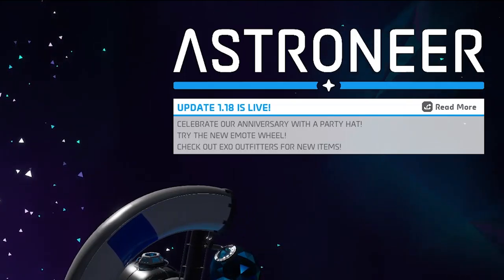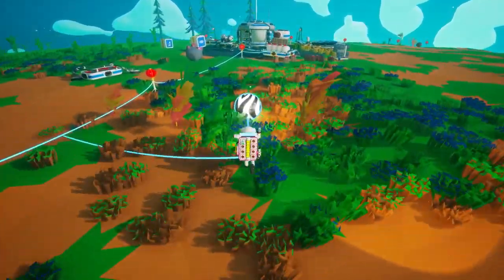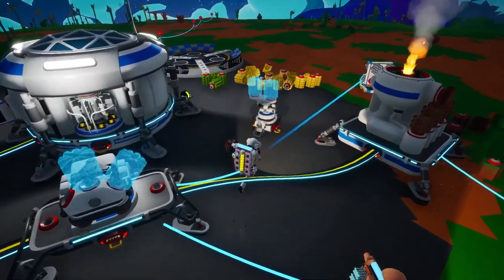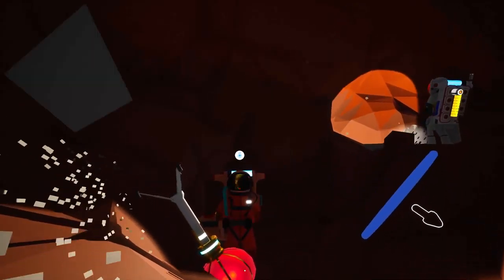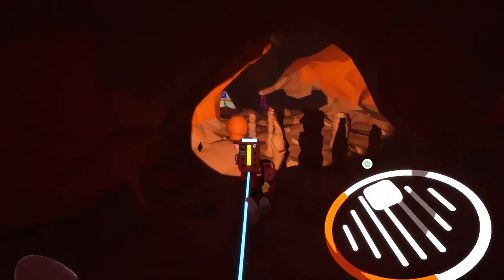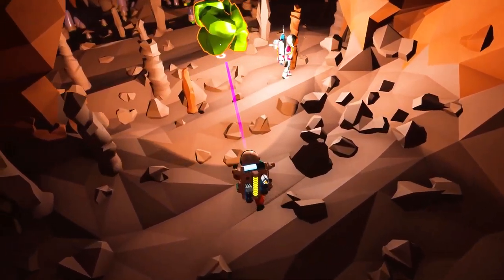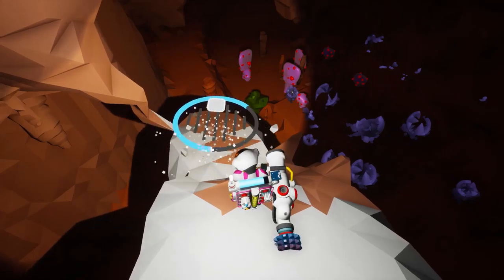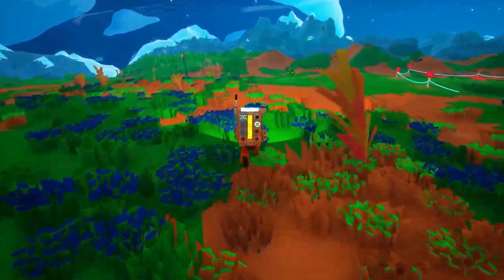Let's Play Astroneer: Cave Diving | E2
Join us for some laid back gaming in Astroneer!

**Sorry for the slight echo in audio, we're sitting right next to each other 😓 Hope to fix that in videos to come!**